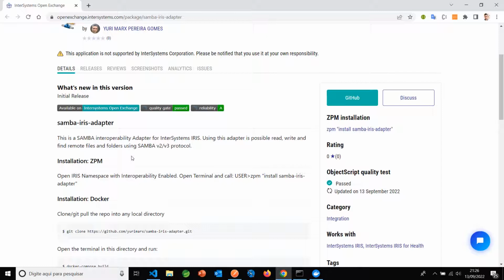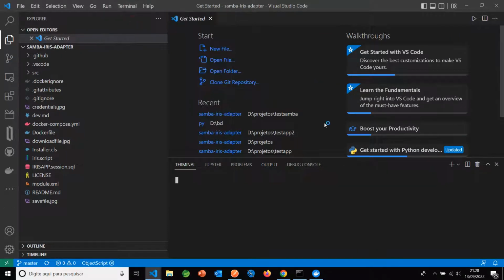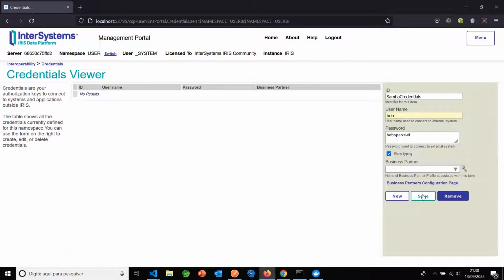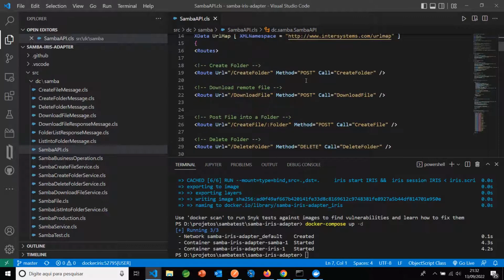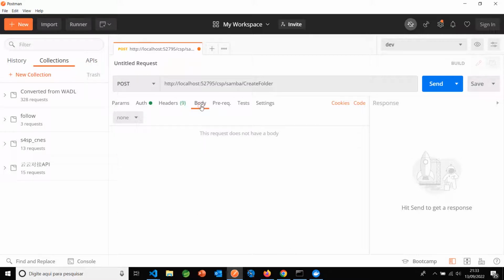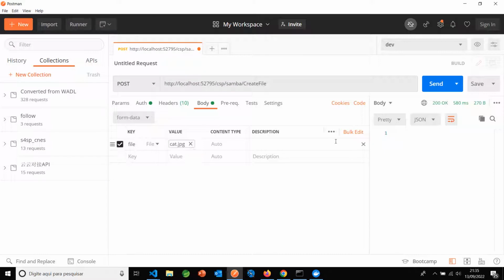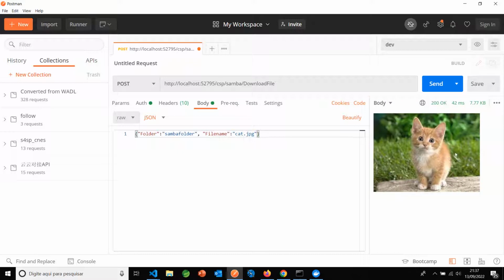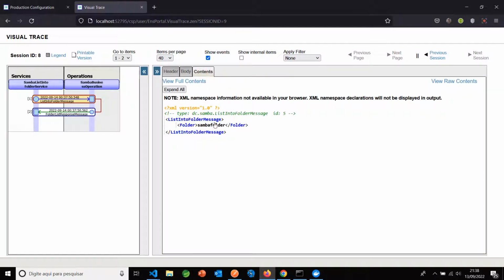List, Download and Upload Files using InterSystems IRIS and Samba Protocol (SMB)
This video presents Intersystems IRIS Interoperability platform running smbprotocol (Python Library) do integrate any application with corporate remote folders.